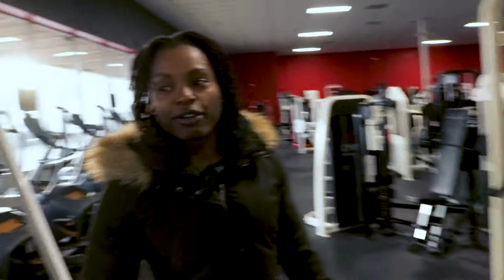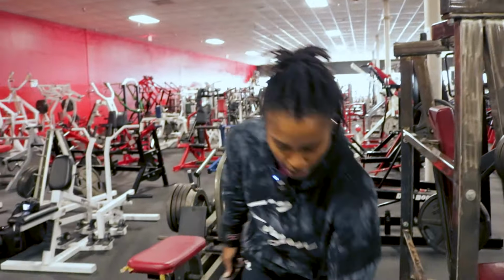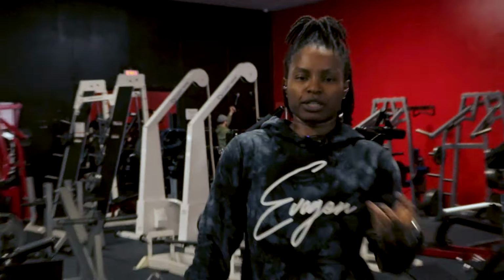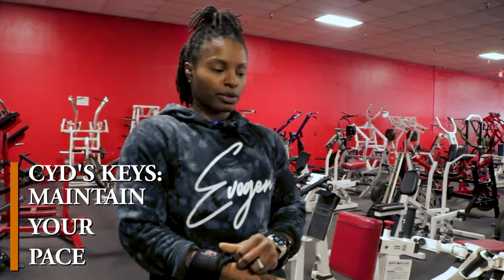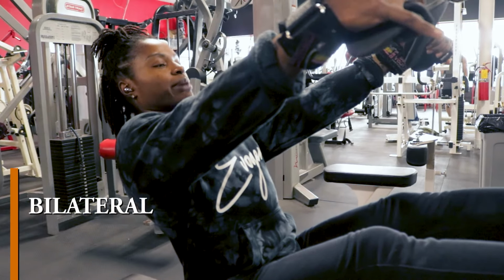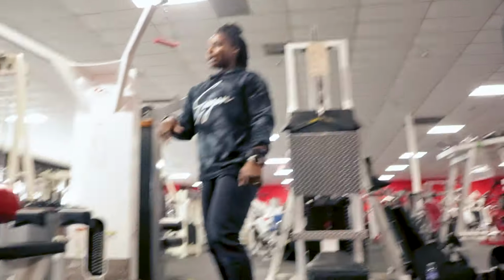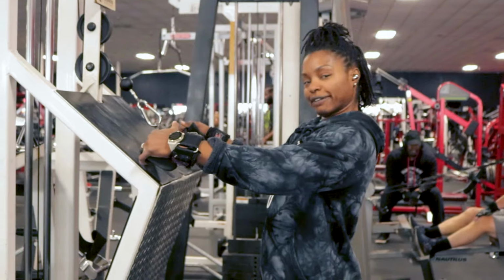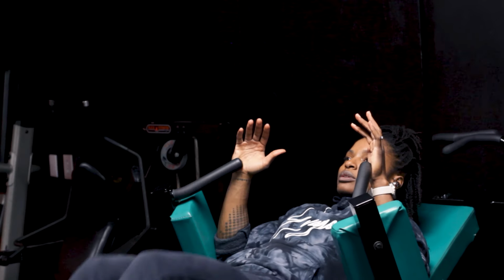Cydney Gillon’s : Mrs. Olympia Back Day‼️